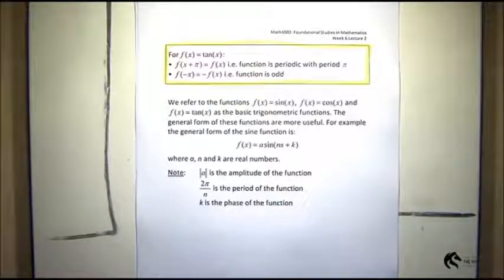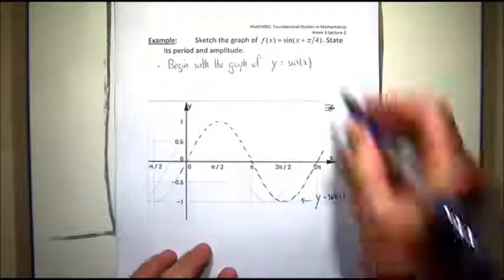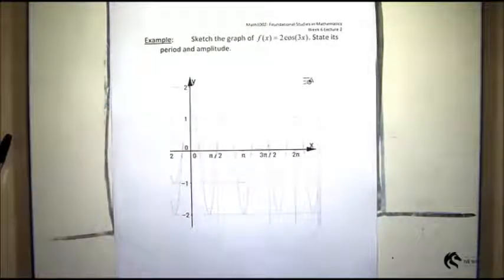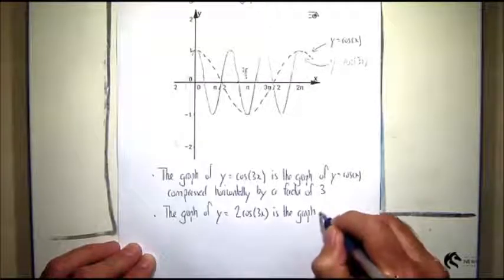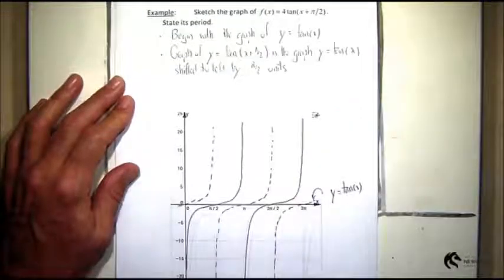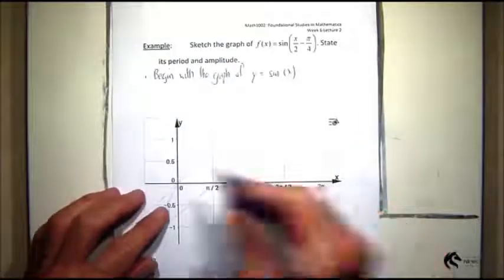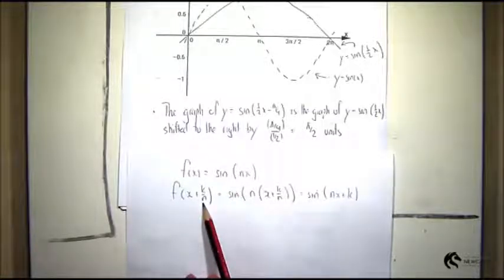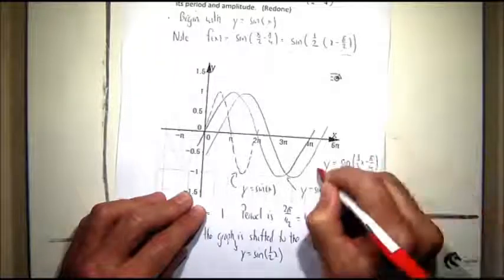M1002 L12 Video 2